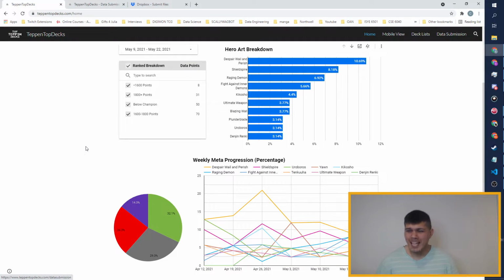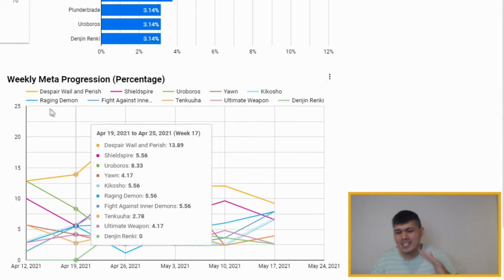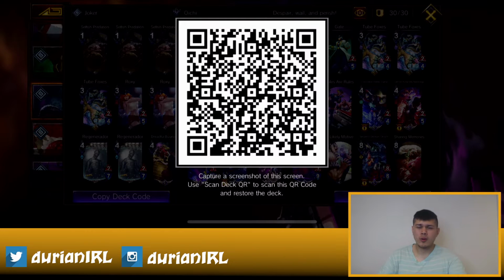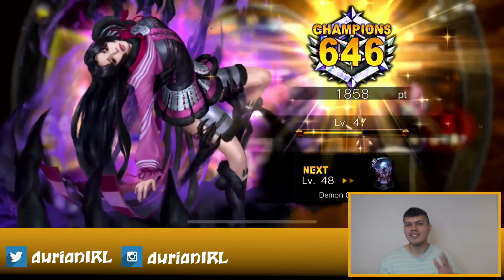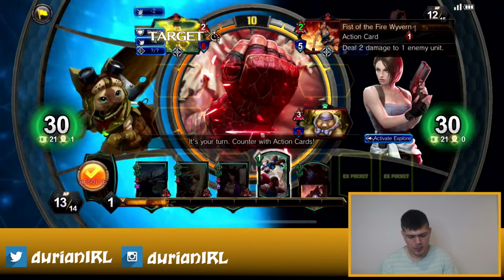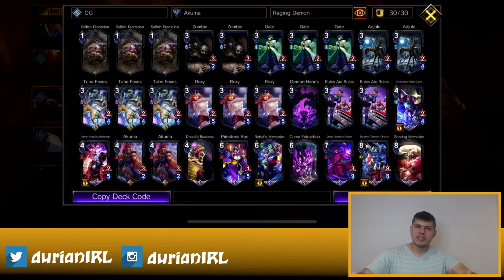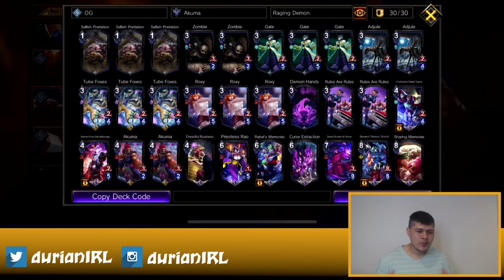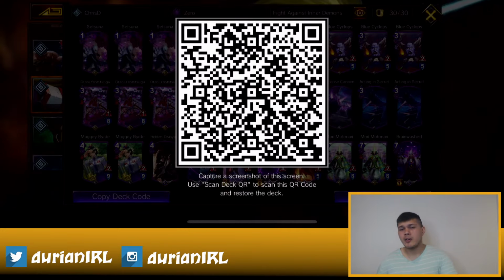TOP DECKS for Ranked Ladder! MAY 2021 Meta Analysis | TEPPEN Oichi Akuma Felyne Zero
Rotation combined with the new set drop has definitely shaken up the meta! The queen still reigns supreme but not nearly as much as before!

0:00 Intro + teppen top decks
0:51 Meta Overview
4:31 Oichi + Match
8:34 Felyne + Match
13:22 Akuma + Match
17:13 Zero + Match
22:48 Outro

checkout the best teppen meta decks in this teppen meta analysis breakdown video! I hope you all learn something!